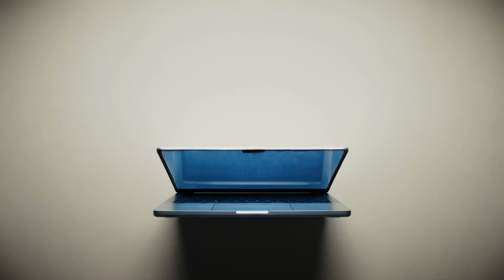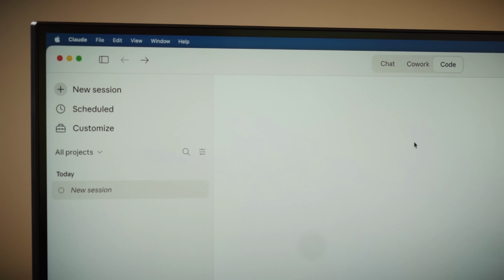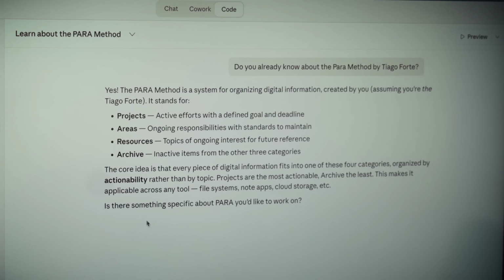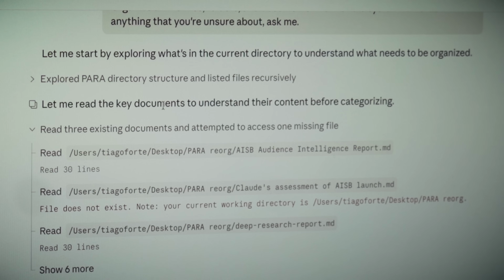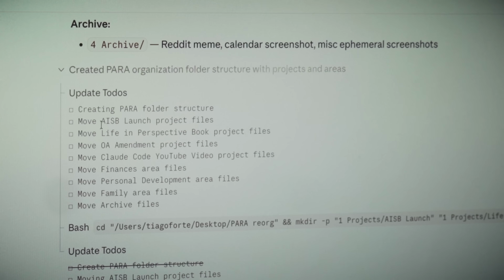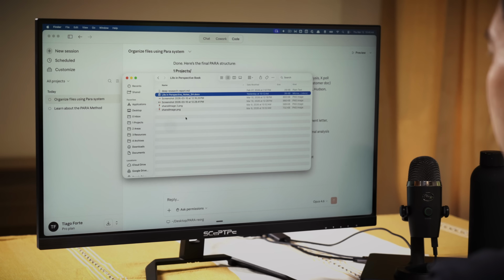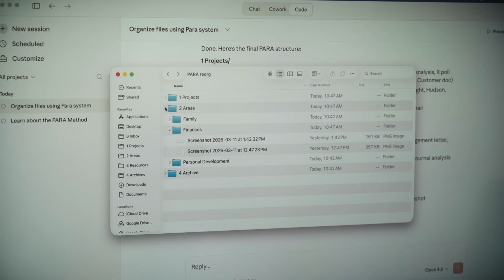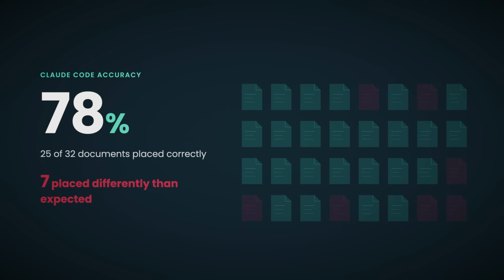AI Organized My Files. I Checked Every Decision. (Claude Code + PARA)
🗄️ Download the free PARA Skill for Claude (helps close the accuracy gap from the experiment)

I gave Claude Code two weeks' worth of real files from my desktop and asked it to organize everything using the PARA method. Then I checked every single decision it made.
It got 78% right, and the 22% it missed reveals exactly why you still need to understand PARA yourself.

CHAPTERS:
0:00 Two weeks of messy files
1:35 Setting up Claude Code
2:59 The working directory (key concept)
4:11 Running the experiment
5:48 Claude proposes its PARA structure
6:34 Checking every single result
10:37 Final score: 78% accuracy
11:25 Why you should learn PARA manually first